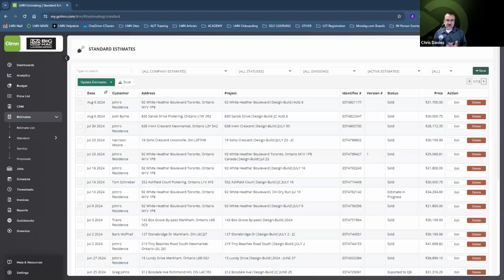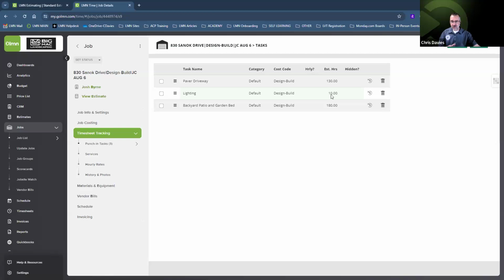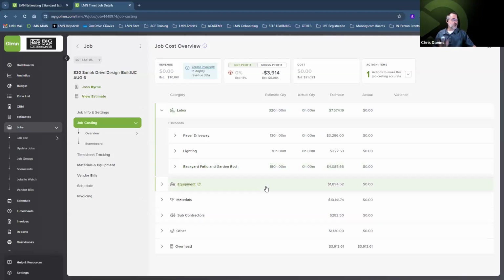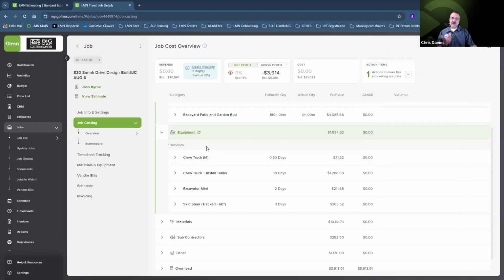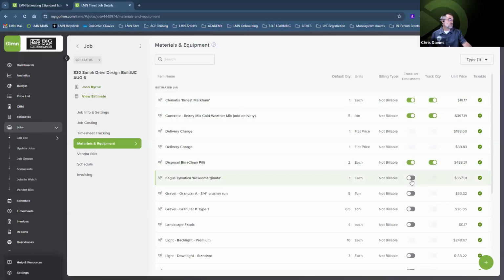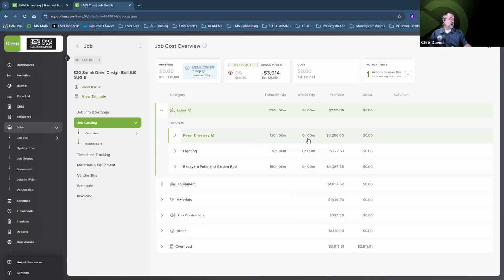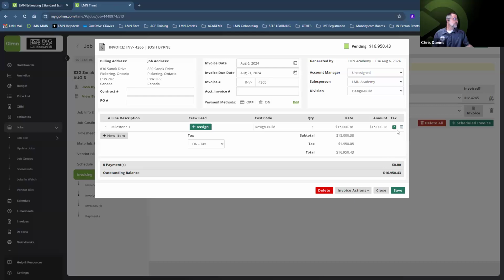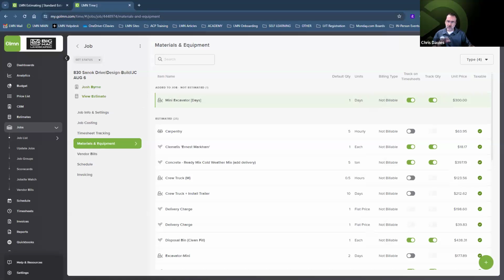LMN Job Costing - Design Build Virtual Training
Increase profits, estimate accurately, eliminate spreadsheets, join our Training crew to learn all about Job Costing feature and get set up to , track actual net profit including job costs and overhead, have accurate, automated labor costing from Timesheets, include Vendor bills for material costs!  The training example for this session is a design build job!

To attend a live training session yourself, to register- its free!

Chapters:
0:00 Job Costing for Design Build work
6:15 Job Costing Walkthrough
6:30 Estimates
11:20 Create a Job from an Estimate
13:15 Job Costing Scoreboard
17:00 Job Costing Overview
1:02:00 Resources